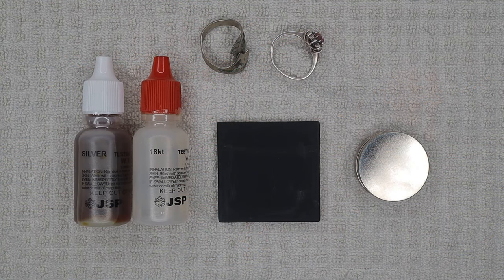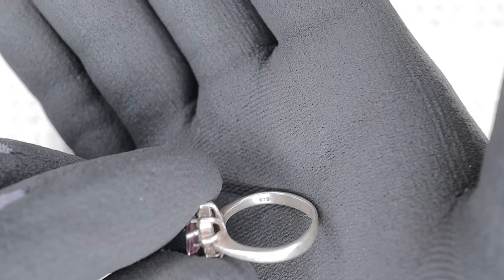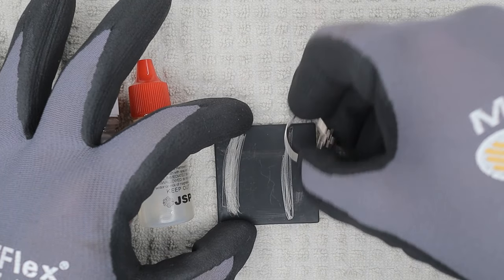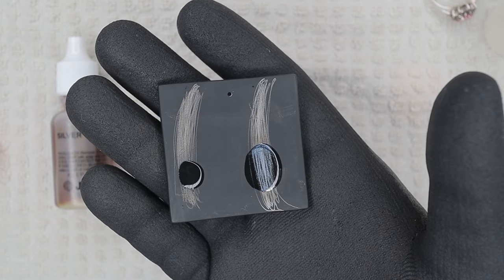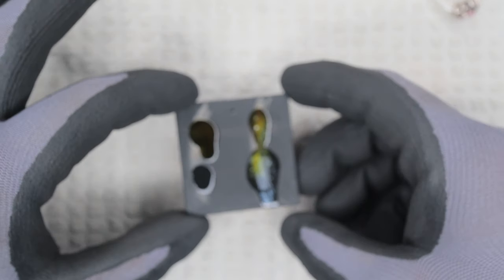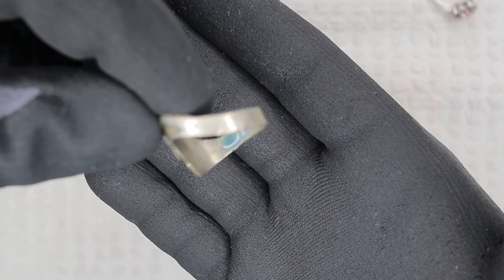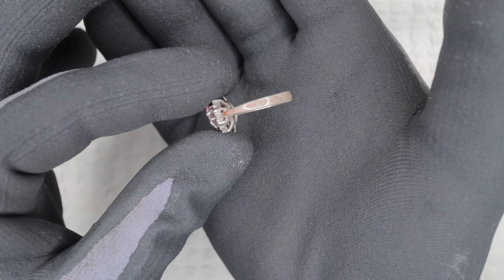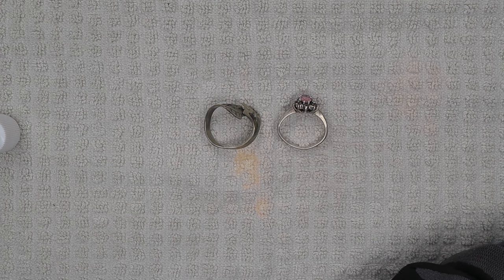How To Test Silver At Home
In this video I will teach you how to test your silver, to verify if it is real. This method is not limited to rings and can be used for all silver.

Acids and Equipment:

JSP 10k/14k/18k Gold Test Acid Solutions Tester Kit Detect Metals Scrap Jewelry + Wooden Box + PRO 2x2" Testing Stone:

GOLD TEST ACID 10K 14K 18K 22K SILVER PLATINUM TESTING KIT + Stone + Wooden Box:

Canon EOS M50 Mirrorless Vlogging Camera Kit with EF-M 15-45mm Lens:

Canon EF-M 22mm f2 STM Compact System Lens:

Rode VideoMicro Compact On-Camera Microphone: